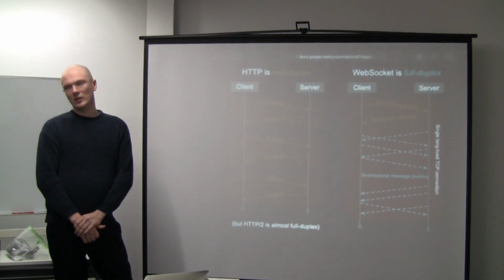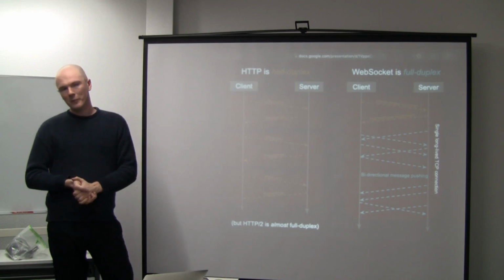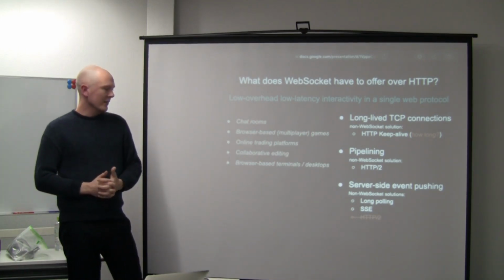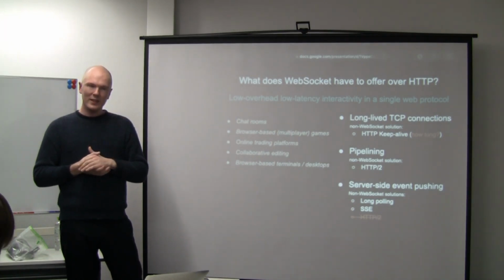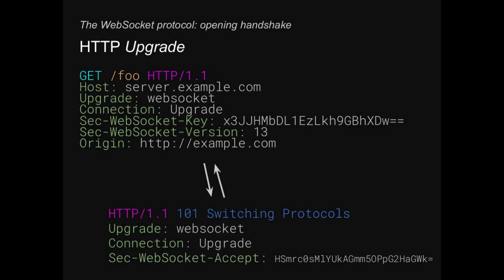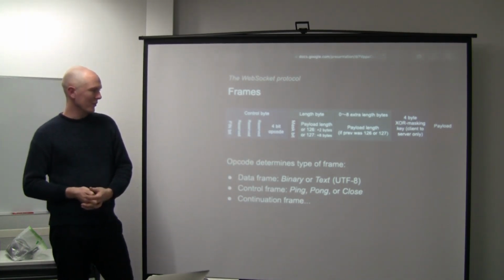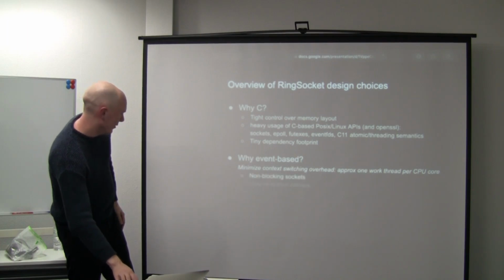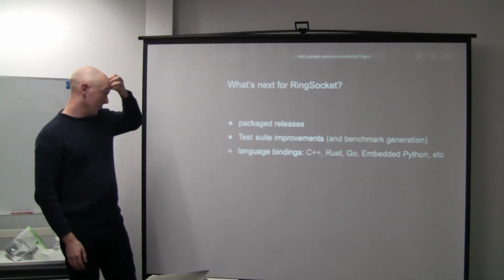[ HN Kansai #78 ] RingSocket, a WebSocket Server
Will Budd talks about RingSocket, the WebSocket Server he has developed from scratch, the underlying technology and how he went about making choices during development.